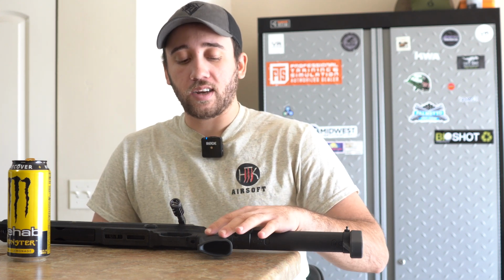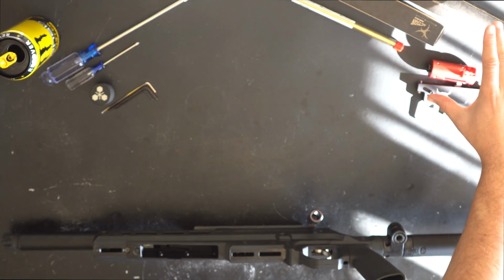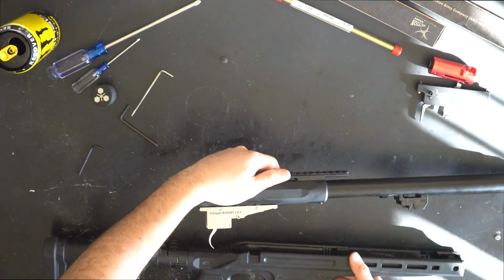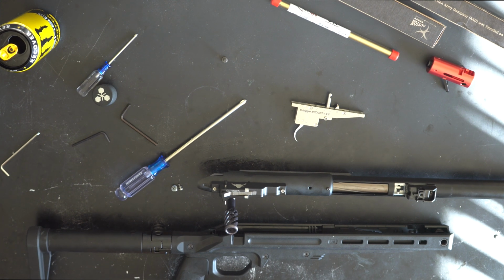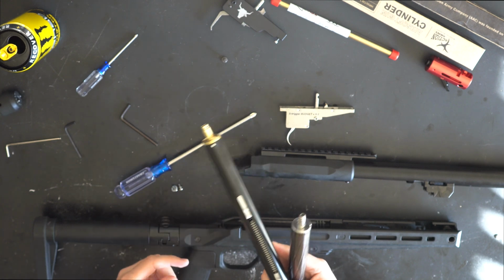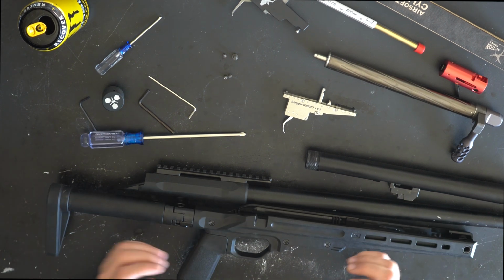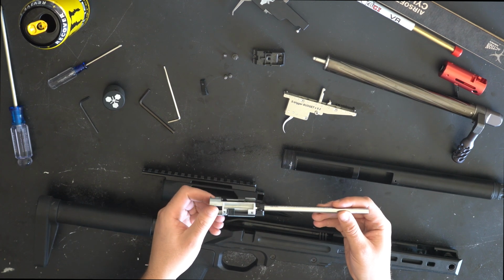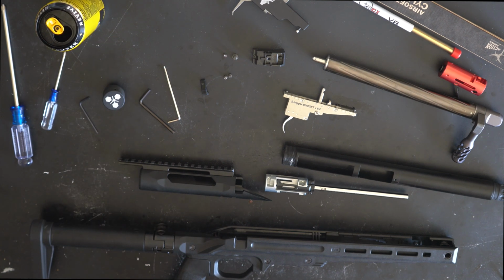Tokyo Marui VSR One Build Series - Overview on Compatibility, Disassembly, and Parts List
This is a build series of the Tokyo Marui VSR one! In a collection of videos going over compatibility, build list, installs, performance tests, and a first impressions after a game day with it! Any questions just let me know. All the aftermarket custom parts are available on the shop!